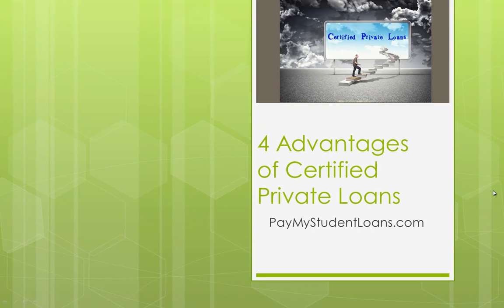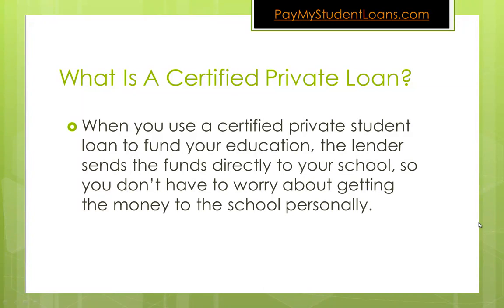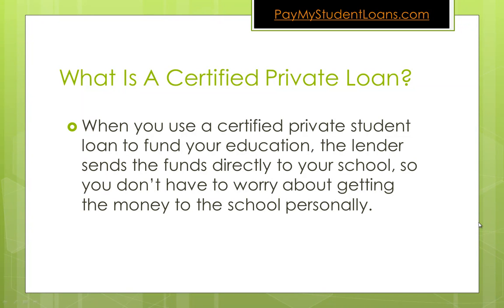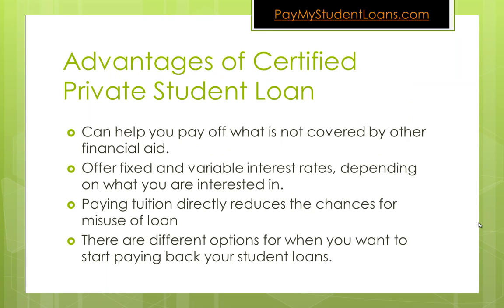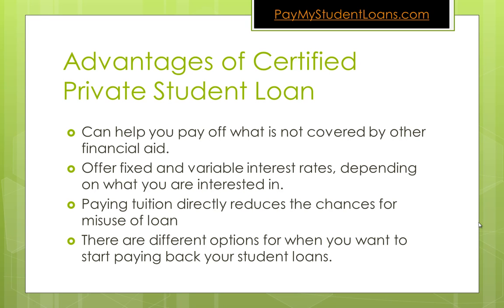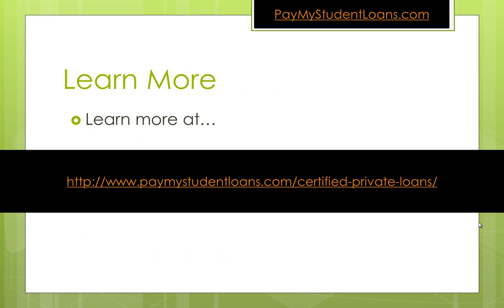4 Advantages of Certified Private Student Loans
There are some advantages to taking out a certified private student loan:
Private student loans can help you pay off what is not covered by other financial aid. This means you are not paying potentially thousands of dollars out of pocket.
Many lenders offer fixed and variable interest rates, depending on what you are interested in.
Lenders are also willing to be flexible with duration of repayment period. The most common repayment period duration is between 5 and 10 years, but some lenders offer up to 20 years to repay your student loan.
There are different options for when you want to start paying back your student loans. Some borrowers choose to start paying back the student loan immediately, while other choose to only pay the interest that their loan is collecting while they are still in school. Some people choose to defer the whole loan until they graduate and have a job.